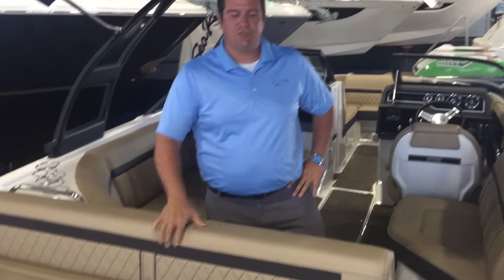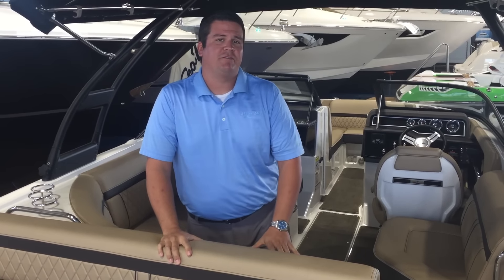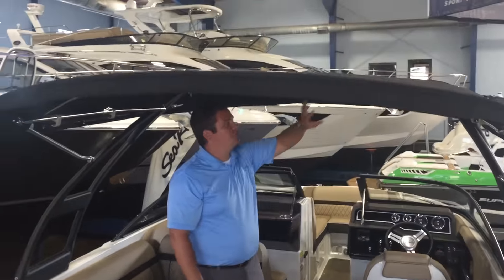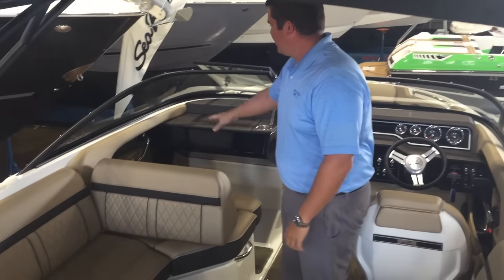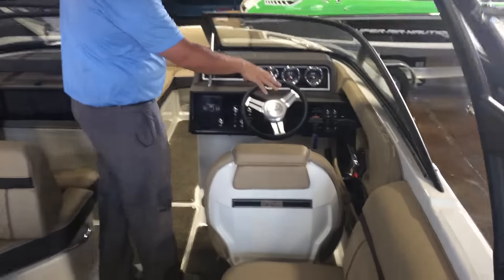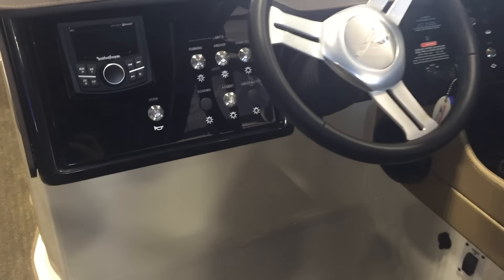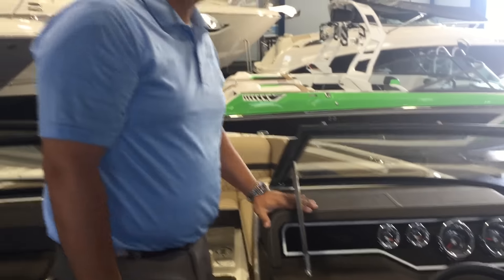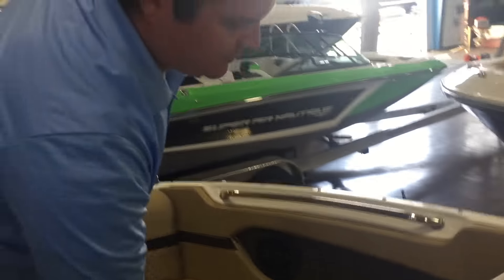2017 Sea Ray SLX 230 Boat For Sale at MarineMax Clearwater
Get used to the stares, because the SLX 230 is sleek, powerful, cutting-edge and completely crush-worthy. You and your guests won't mind, settled into the perfectly accommodating bow or expansive transom lounge. And it's not like you won't share the fun. With capacity for 13, the SLX 230 is the consummate host's perfect party platform. When ready to shift from chilling to running, goose the MerCruiser® power, let the optional Dynamic Running Surface™ perfect your attitude and encourage wakeboarders to throw tantrums. A perfectly composed boat can pump up the adrenaline, too.